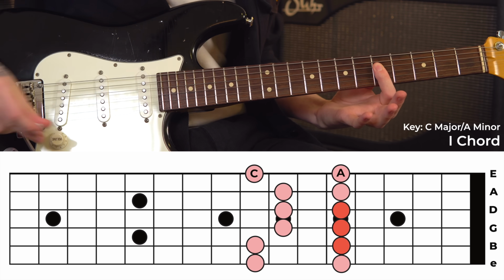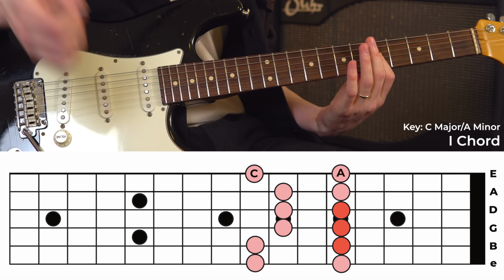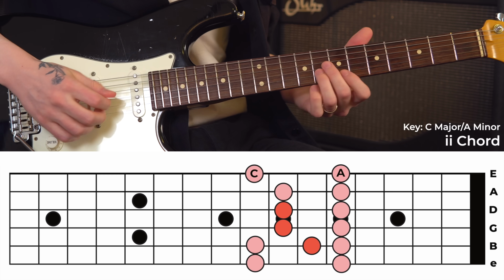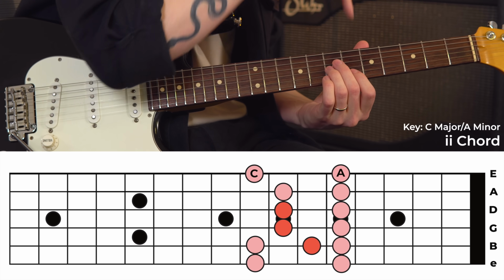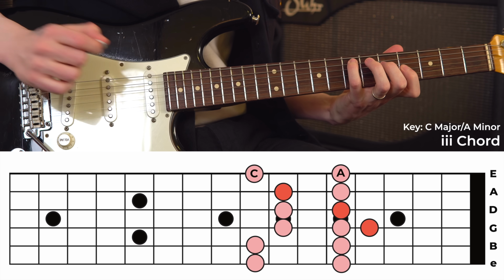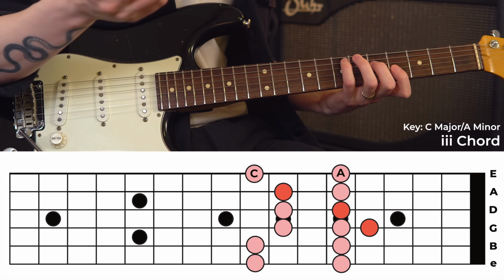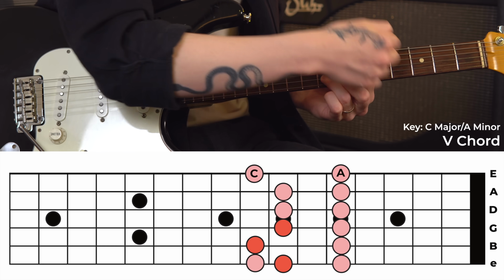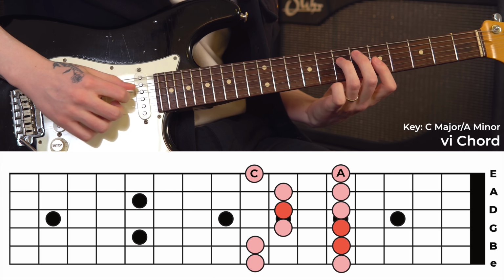How To Use Basic CAGED To Solo Effortlessly Over Chord Changes - Lead Guitar Lesson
📚 Learn to PLAY GUITAR BY EAR with me! -- Listen & Play course OUT NOW

Have you ever wondered how to solo over chord changes like a pro? In this guitar lesson, I'll show you how to combine a basic knowledge of the CAGED system with the pentatonic scale to play beautiful guitar solos. We'll do this by learning how to find the chord tones using chord shapes we already know. Be sure to download the free jam tracks to practice along!

-- Referenced Videos --
📖 Video Chapters:
0:00 - Lesson introduction
0:35 - Pentatonic scale shape
1:30 - Diatonic chords
1:55 - 7 CAGED mini chord shapes
5:19 - Chords vs Key
5:46 - How to combine CAGED & Pentatonic
6:40 - Moving into a different key
7:49 - Applying all this to a real song
10:42 - 3 free backing tracks
11:02 - Key position reminder
11:36 - What's next?